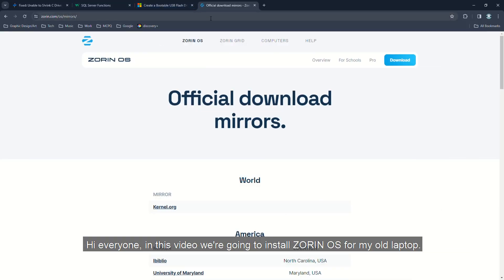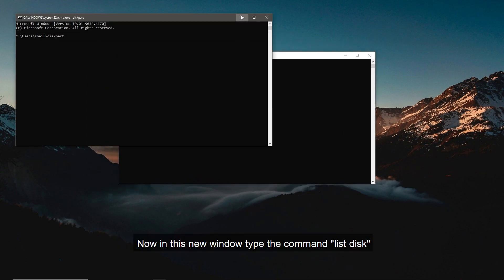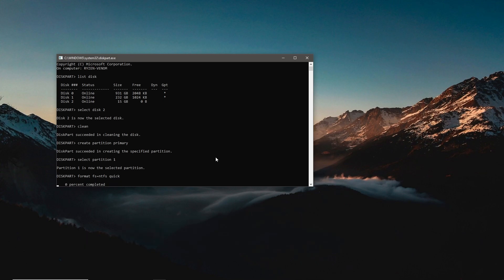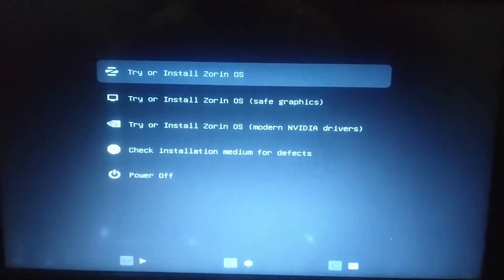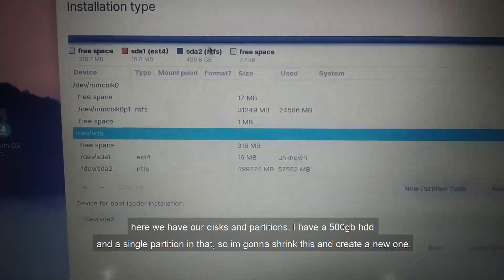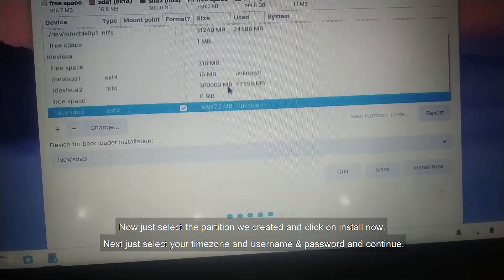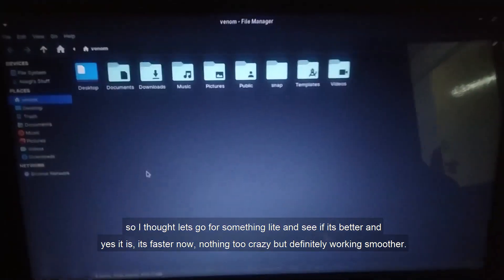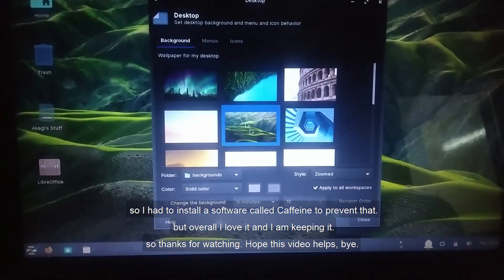How to Install ZORIN OS | Complete Guide | Best OS for Old Laptops? 💻⚡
Transform Your Old Laptop with ZORIN OS: Full Tutorial
Learn how to install ZORIN OS with this complete tutorial! Follow along as I show you how to install ZORIN OS on my old laptop step-by-step.

Downloading the ISO - 0:00 - 0:35
Making The USB bootable - 0:35 - 3:02
Installing ZORIN - 3:02 - 6:09
Review/thoughts - 6:09 - 7:49